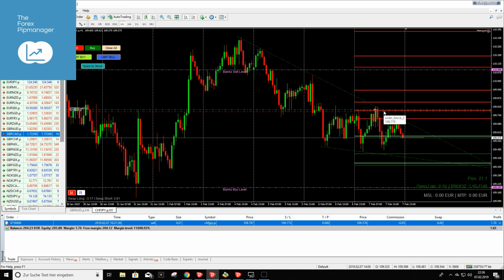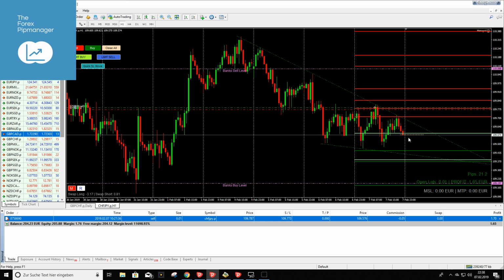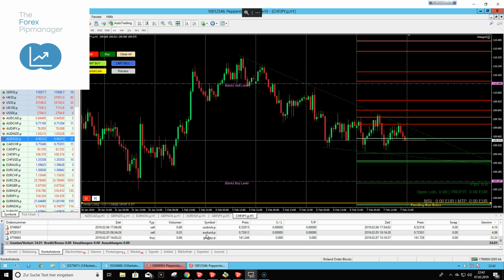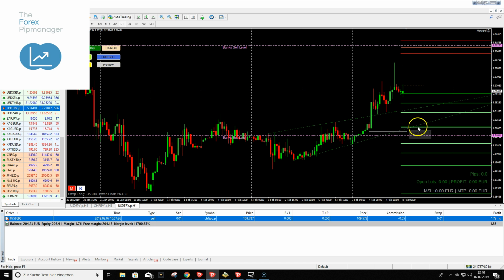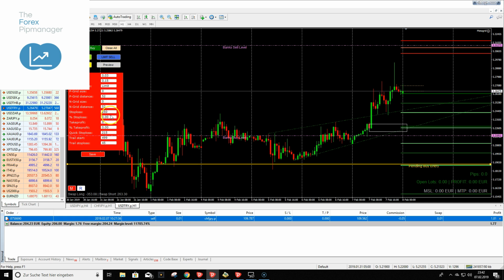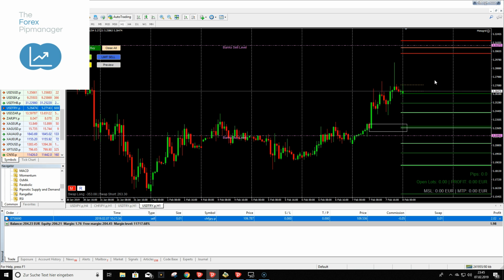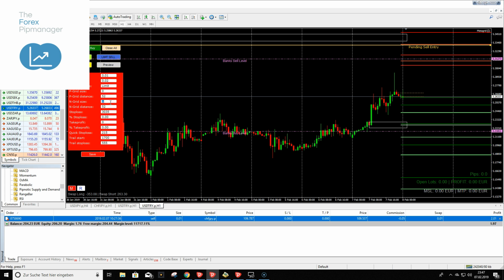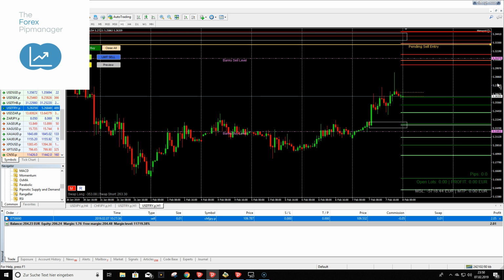Pre-Market Trade of the Day: USDTRY 08/02/2019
Result: No trade triggered = 0 Pips

For my analysis, I use the Supply & Demand software from Pipnotic

For finding the right pairs to trade I use Agimat & Ultimate Scanner